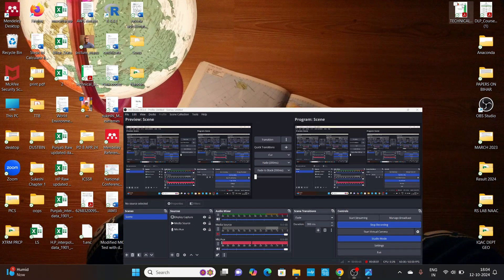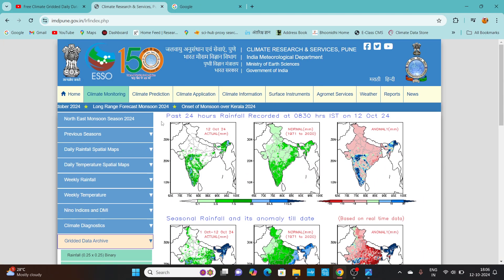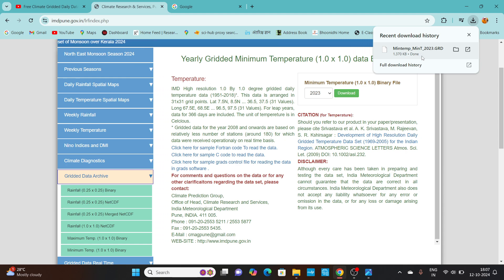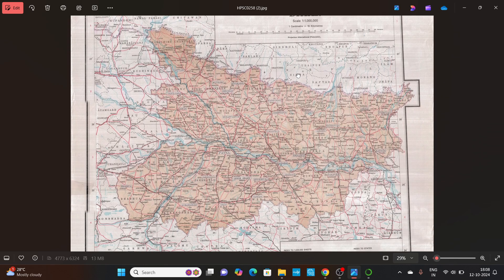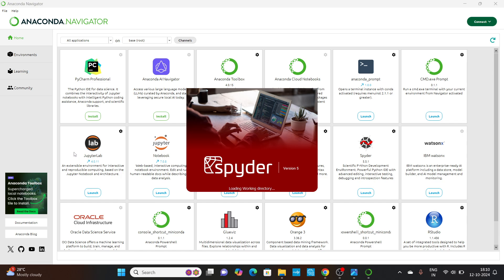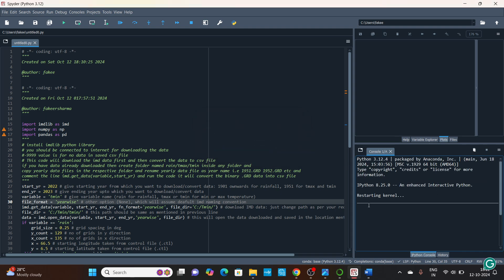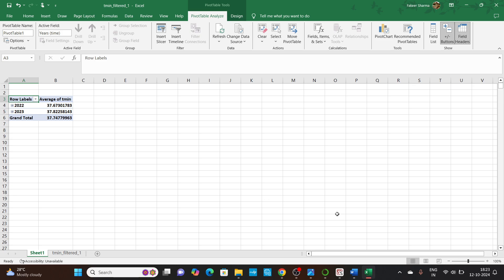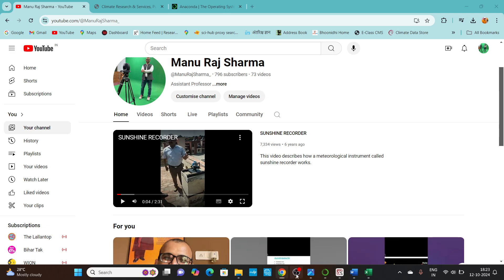FREE CLIMATE DOWNLOAD GRIDDED CLIMATE DATA FROM IMD, INDIA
The video describes the downloading procedure from the India Meteorological Department (IMD) Gridded Data